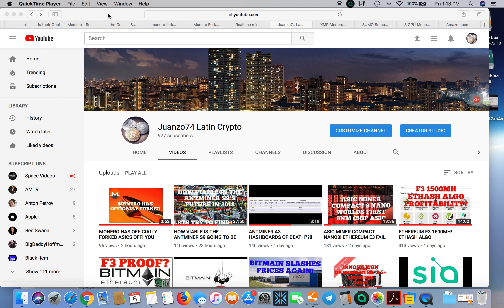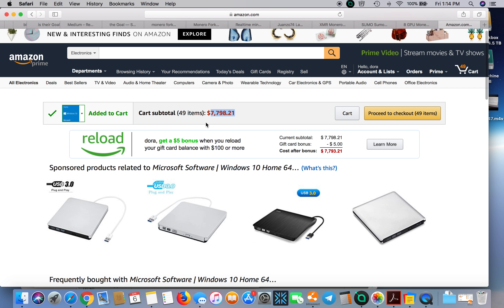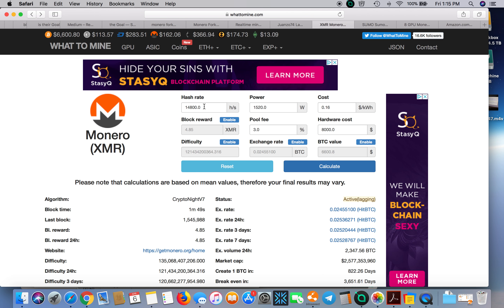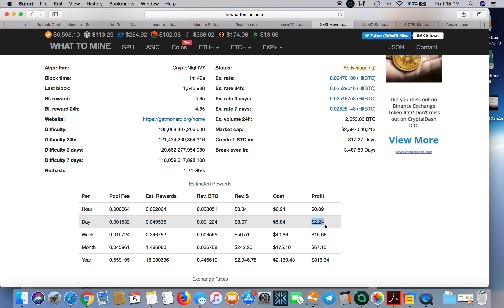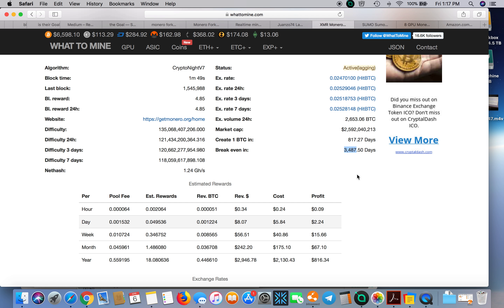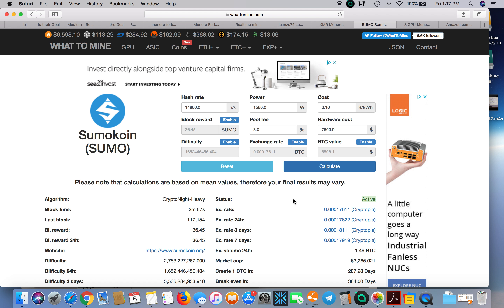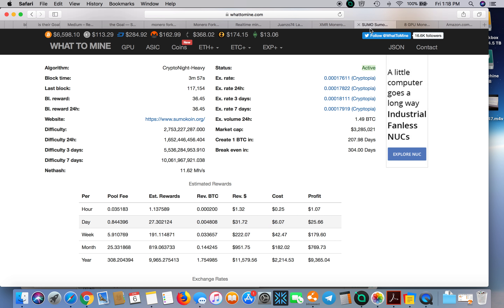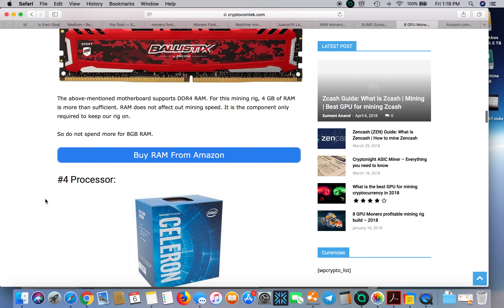POPULAR CRYPTO-NIGHT MINING RIG PULLING SICK NUMBERS!! WAS THIS REALLY WORTH IT?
Join Coinbase. Buy $100 of Bitcoin, Ethereum, or Litecoin with US Dollars and we'll both get $10 FREE BITCOIN!